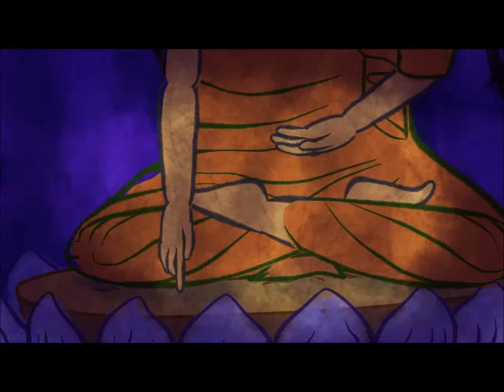Meditation of the Gesture of Buddha's Enlightenment Hand Mudra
Our first law of enlightenment - first love yourself - and the world around you . . . inter-connectedness is in all things.

Namaste, Susan
this is for the healing of your flow and Bliss